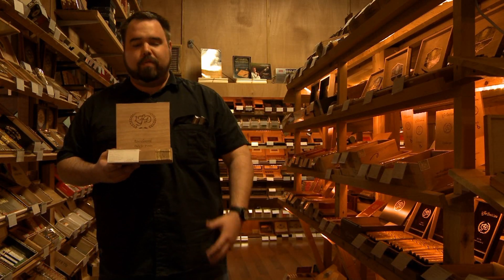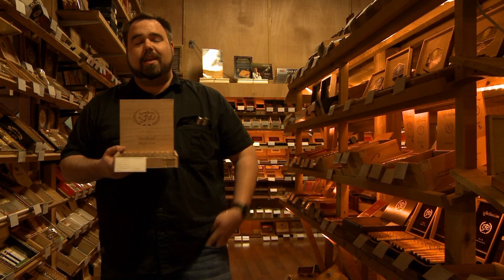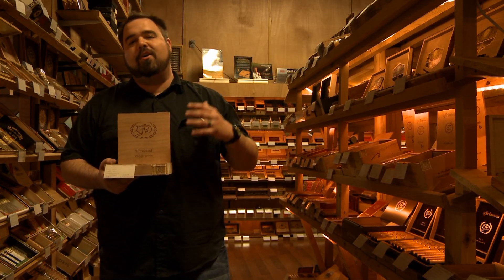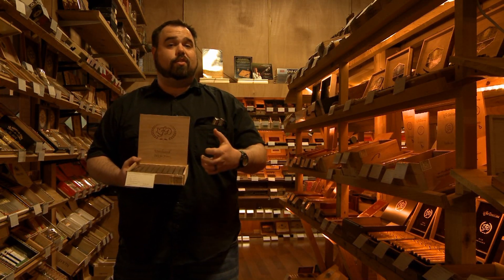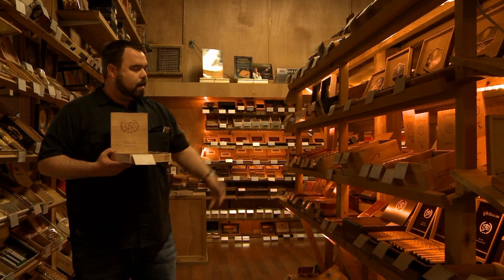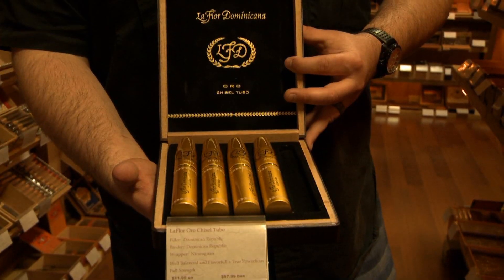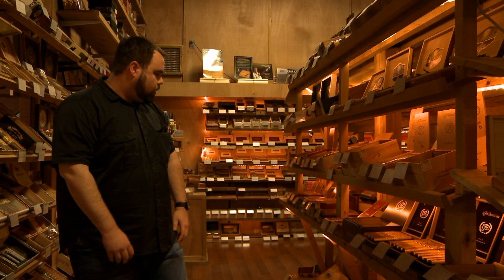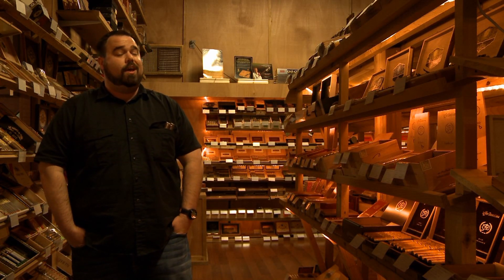TJ CIGAR LOUNGE - LA FLOR DOMINICANA CIGAR EVENT APRIL 2013